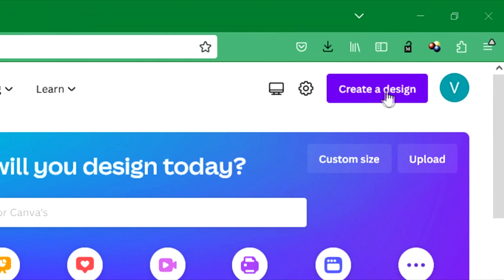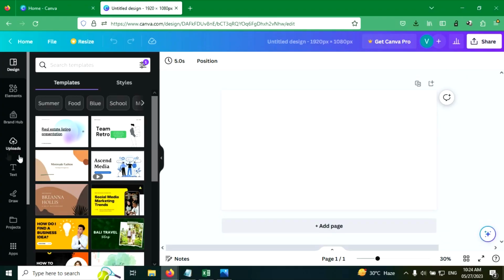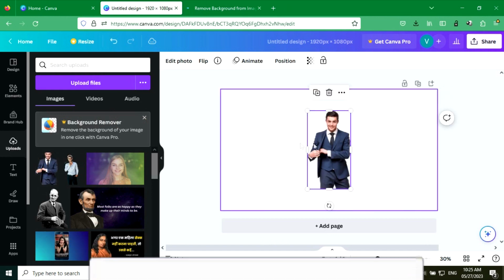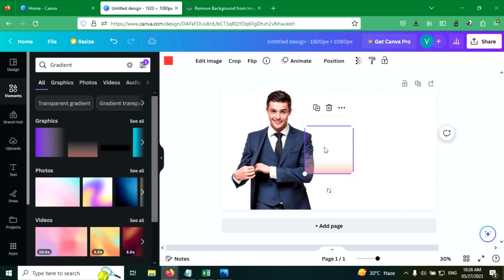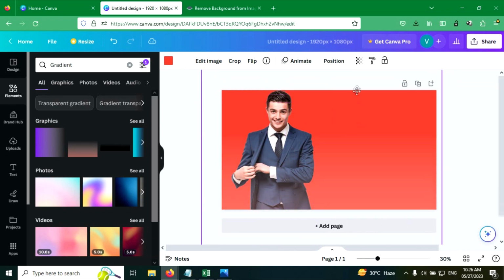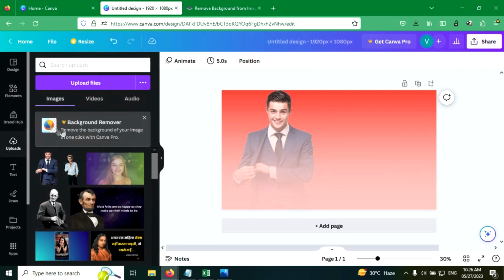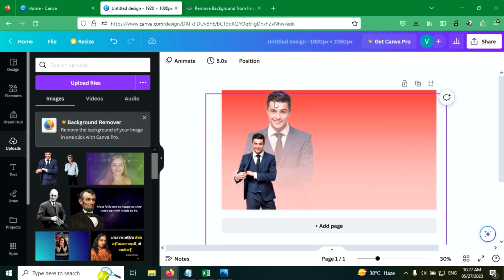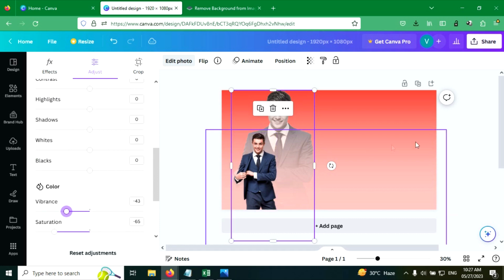How to create dual photo editing with fade effect in Canva tutorial | Canva Thumbnail Edit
In this video I am going to show you how you can create dual photo editing with fade effect with your photo using Canva.